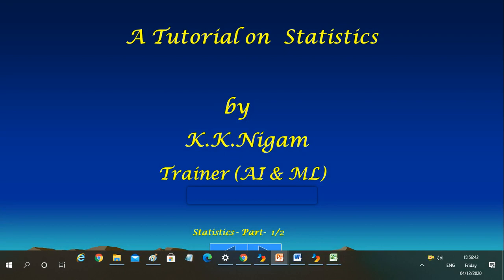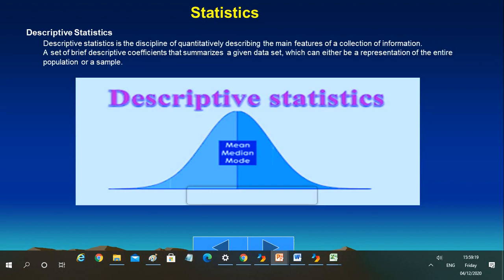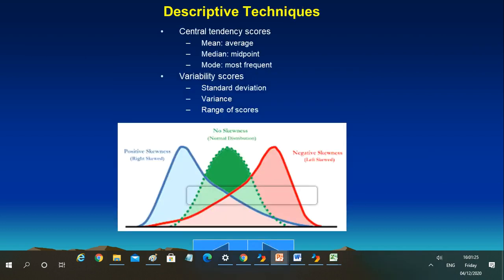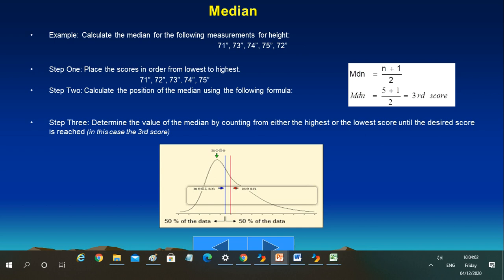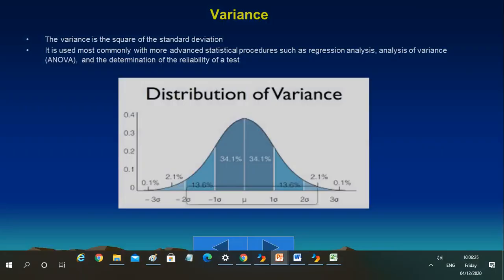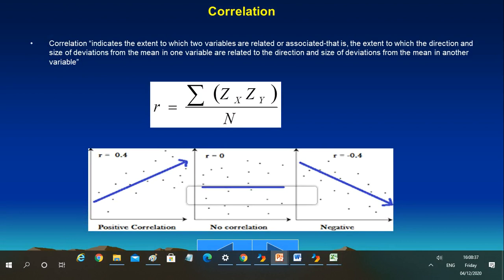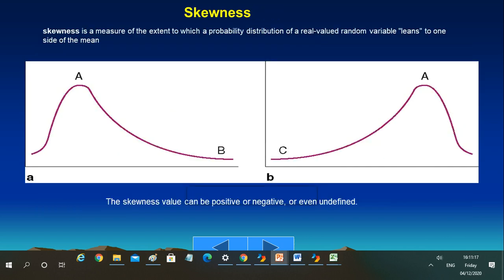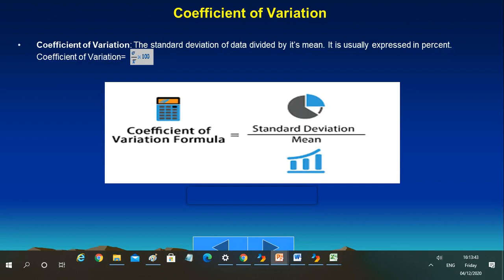Statistics for AI & ML-- Statistics plays a useful role in Data Science. Various algorithm use it.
Statistics plays a vital role in Data Science and Machine Learning. It helps businesses and organizations to understand the data better and provides different types of insights, enabling the users to make informed decisions, optimize operations, and increase revenue. Statistics in data science, helps find a structure and relations between different data types. Data preprocessing is very important and statistics helps in preparing the data before applying various Machine Learning techniques to get the desired results. Various classification and forecasting techniques use stats for this purpose. Regression analysis is one method where stats are used for this purpose e.g.: Linear and Logistic Regression, helps predict quantitative & qualitative results through observed patterns. This process is not as simple as it sounds, yet by applying Logistic Regression one can find the closest relation between the two variables in the graph- the dependent and independent ones. Similar approaches are used in social sciences and medical fields etc.